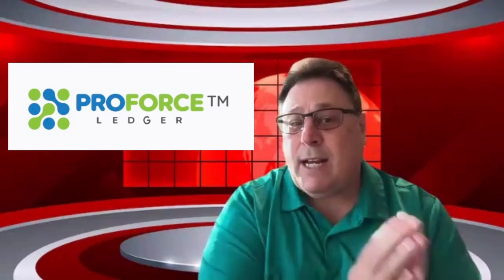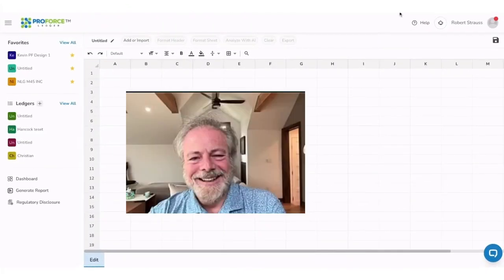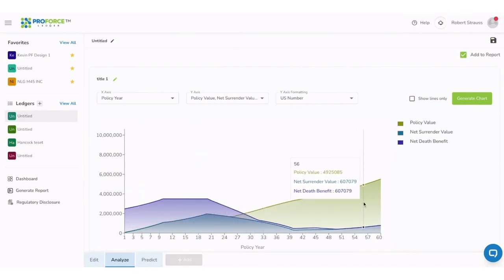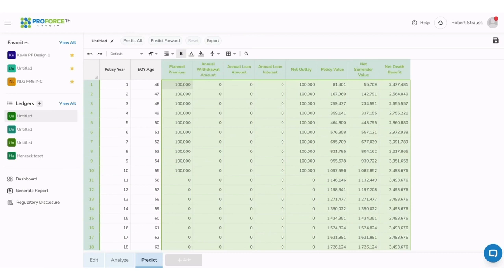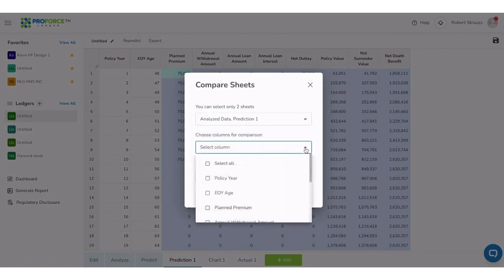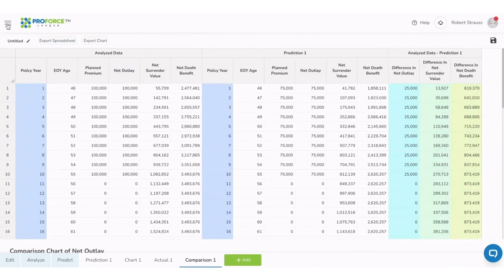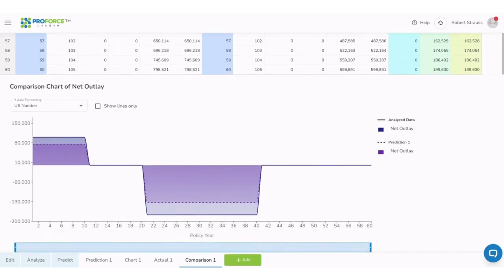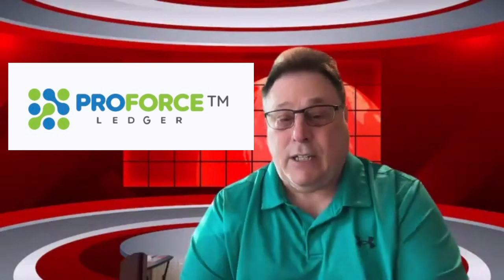Proforce AI Life Insurance illustration demo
🔥 Hot new AI Software Solution for Life Insurance Illustrations. Watch my video on Proforce Ledger.